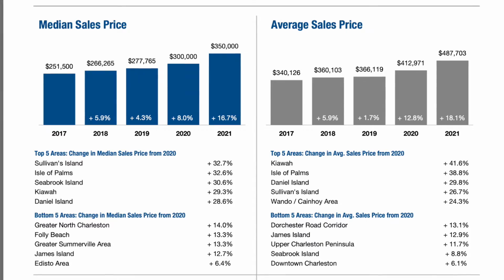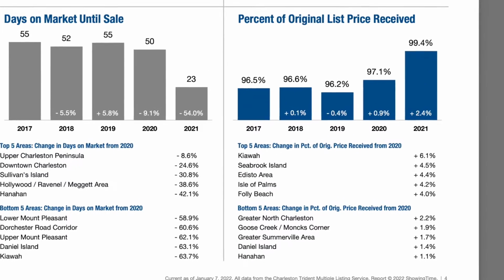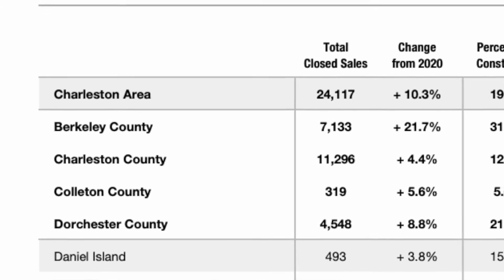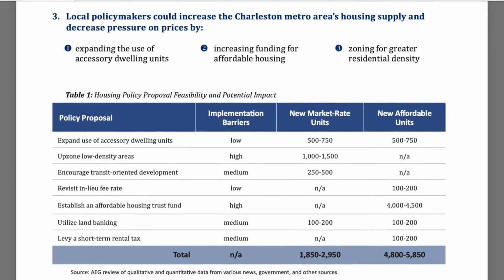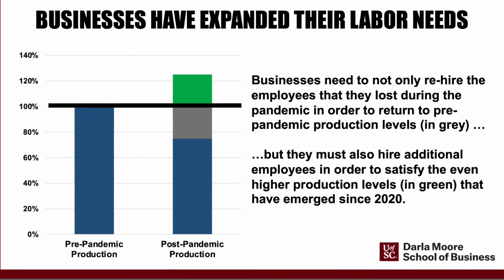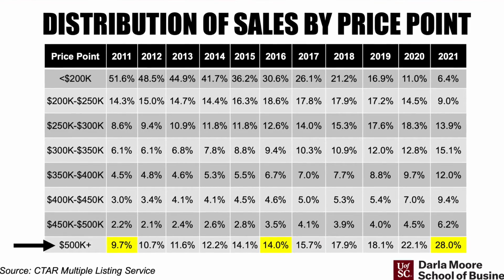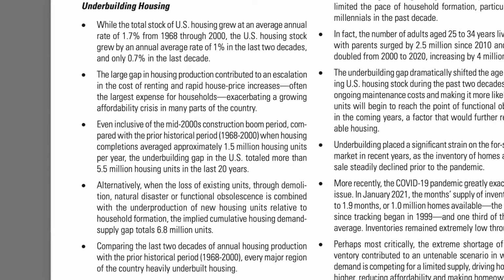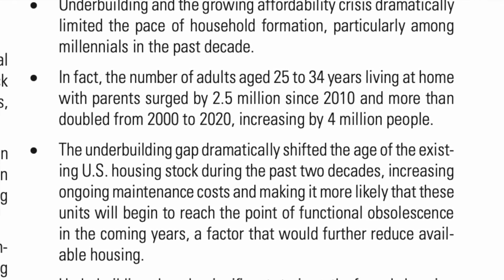How Charleston's Housing Market Changed in 2021!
2021 was the hottest year yet for Charleston, SC real estate. In this video, I discuss the stats - from sales price increases to inventory shortages, and outlooks for 2022 and beyond.